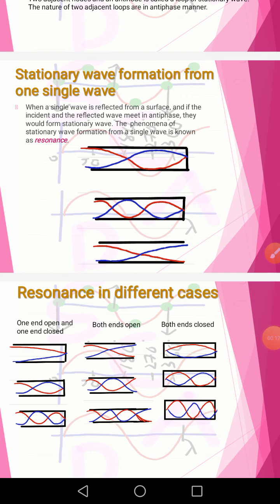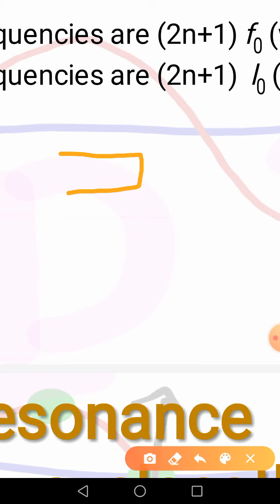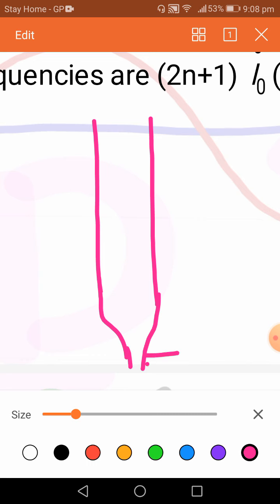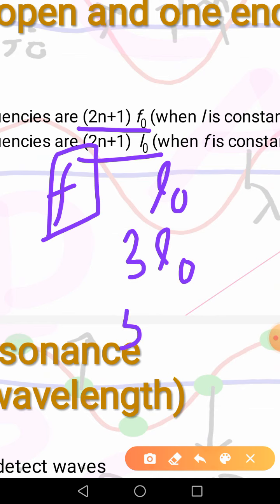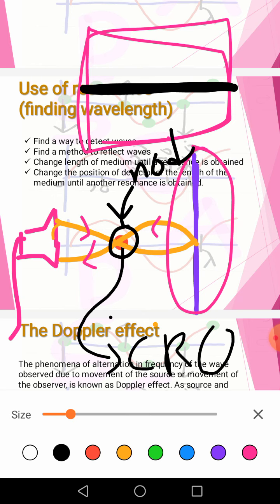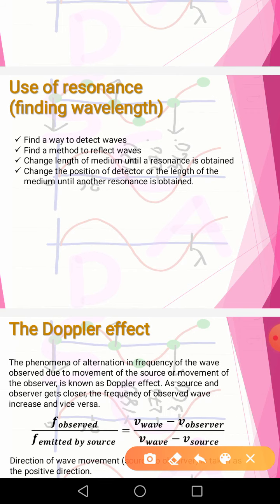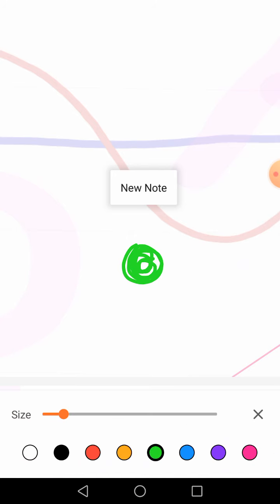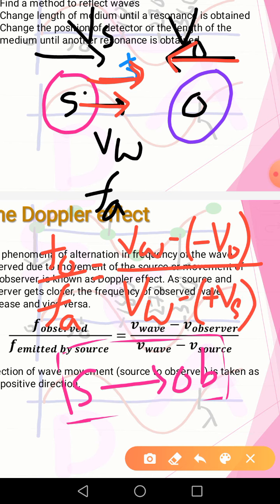AS Level Physics || Waves || Lecture 2 of 3 || Nayeem's School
In this tutorial, you will get some proper knowledge on waves topic of physics.
Your Search May Related To:
waves exchange,
waves platform,
waves in physics,
wave on a string,
a level physics waves,
stationary waves a level physics,
waves physics,